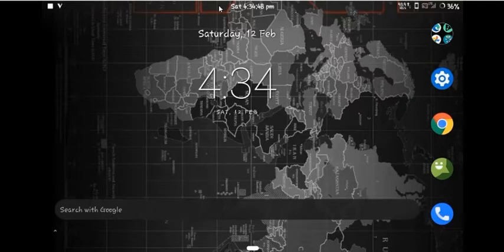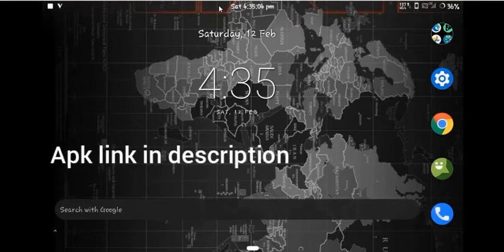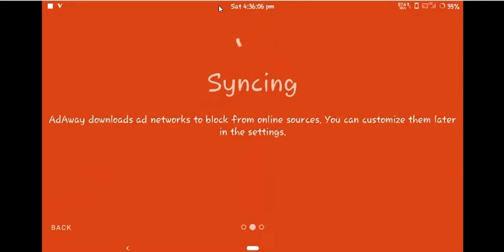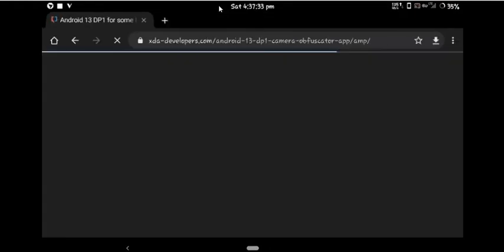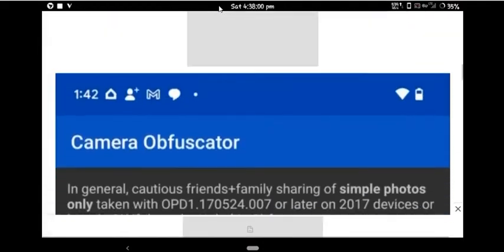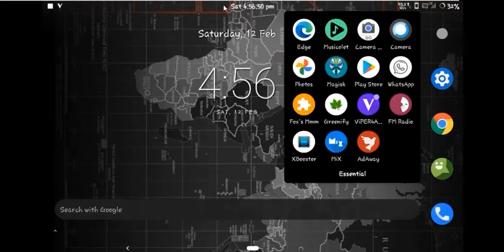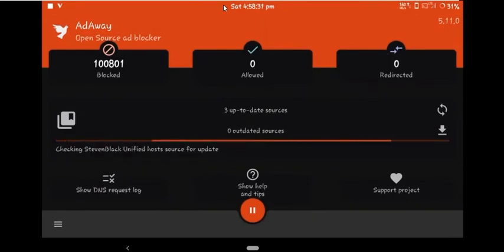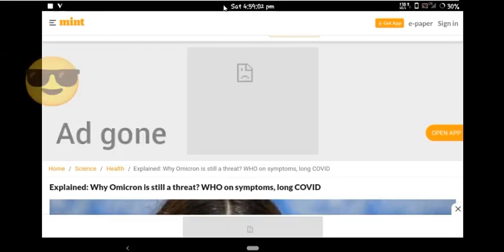How to block pop-ups ads in rooted and unrooted android device😎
Hello guy's , for suggestion and opinions comment is open for all.

In  future i will  try to upload more useful tutorials.